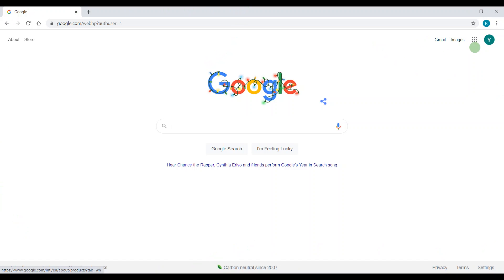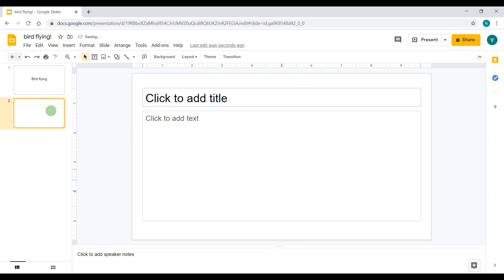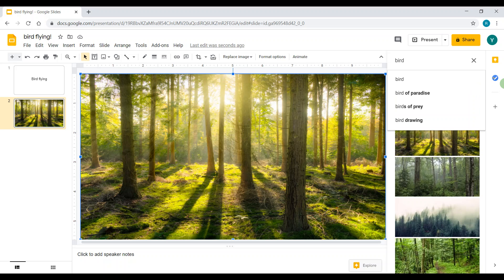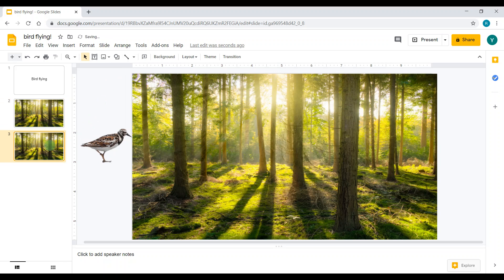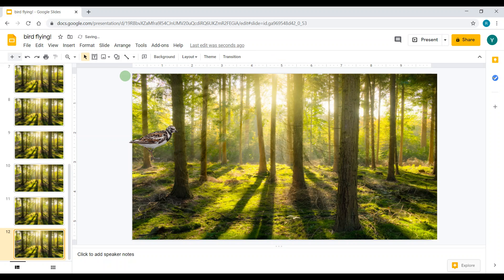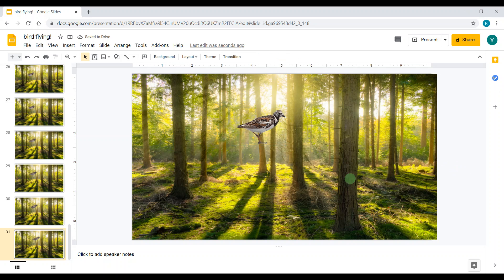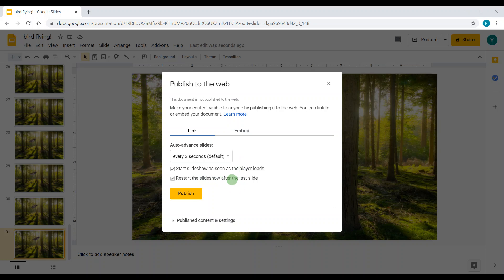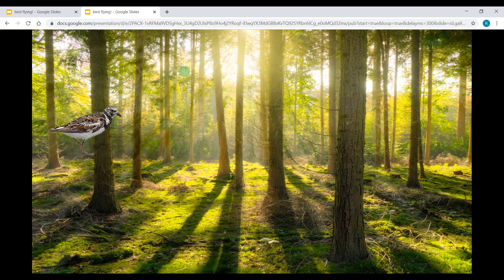How to create 'Stop motion' animation with Google slides - For Kids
This video shows how to create a simple stop motion animation with google slides for Kids and beginners